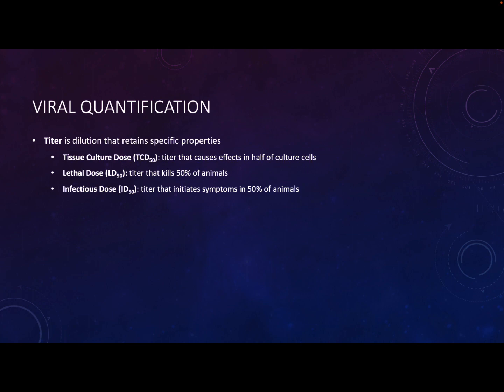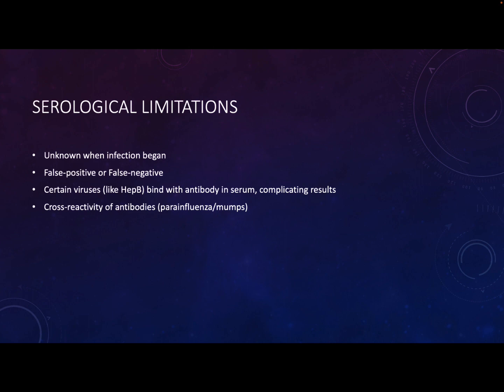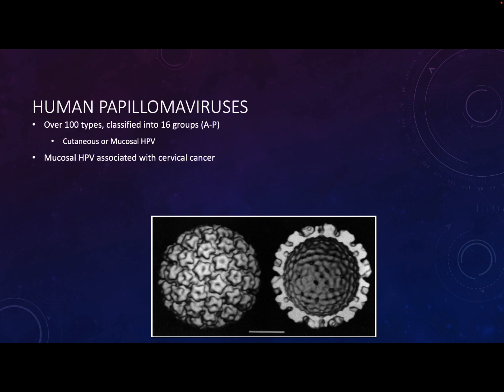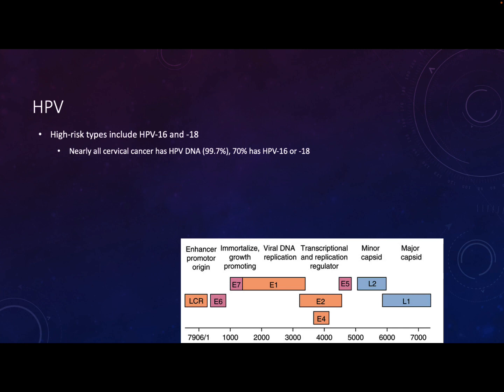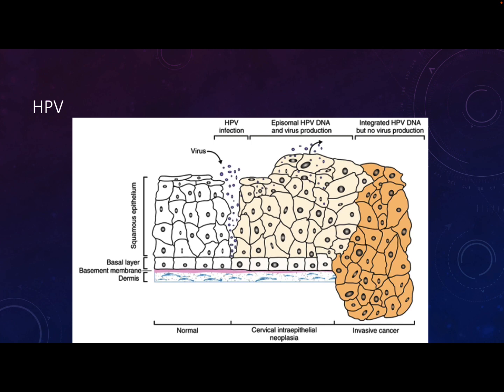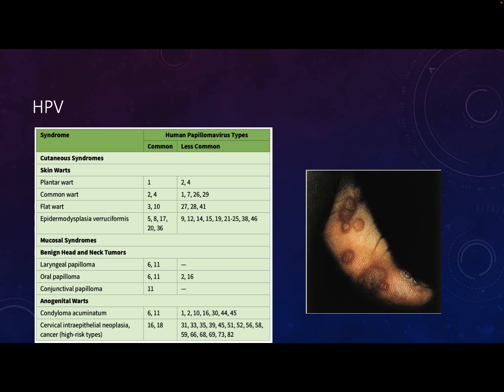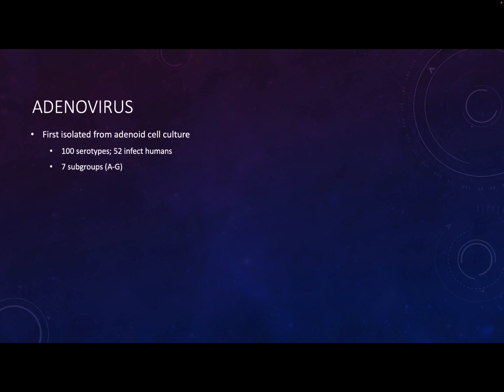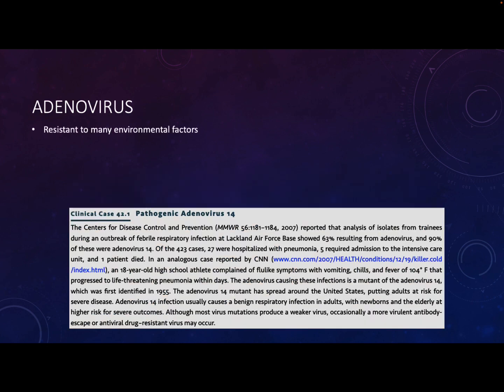Lecture 1013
Table of Contents:

00:17 - Viral Quantification
02:52 - Viral Detection
04:20 - Viral Detection
04:57 - Unknown when infection beganFalse-positive or False-negativeCertain viruses (like HepB) bind with antibody in serum, complicating resultsCross-reactivity of antibodies (parainfluenza/mumps)Highly specific antibodies (rhinovirus)
06:18 - Viral Treatment
07:13 - Viral Treatment
07:43 - Viral Control
09:15 - Papillomaviruses
09:15 - Papillomaviruses
10:49 - Human Papillomaviruses
11:47 - HPV
12:25 - HPV
12:25 - HPV
13:32 - HPV
14:46 - HPV
15:23 - HPV
18:31 - HPV
21:10 - HPV
22:45 - HPV
24:00 - HPV
25:58 - HPV
26:37 - Detection of cervical infection can be accomplished through Pap smear
28:19 - HPV
31:43 - adenoviruses
33:47 - Adenovirus
36:20 - Adenovirus
36:48 - Adenovirus
37:20 - Adenovirus
38:08 - Adenovirus
38:47 - Adenovirus